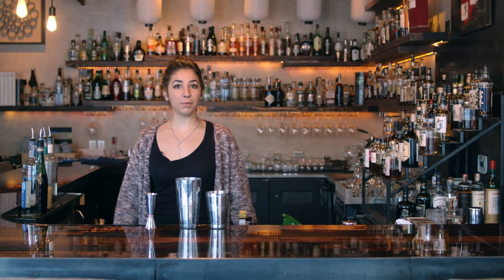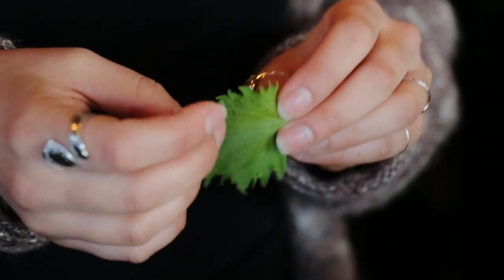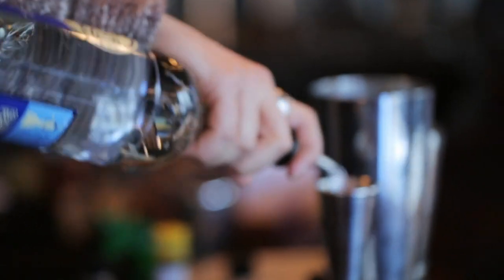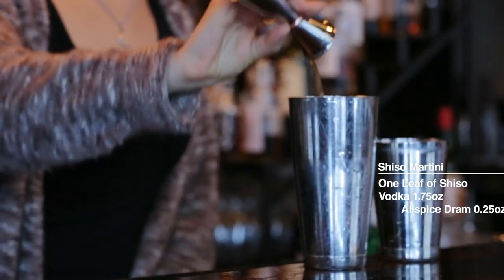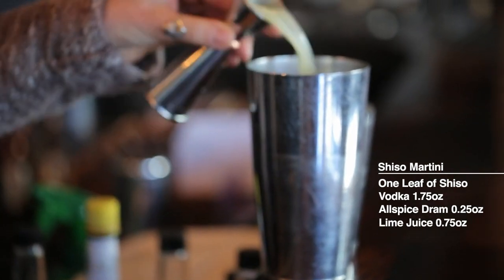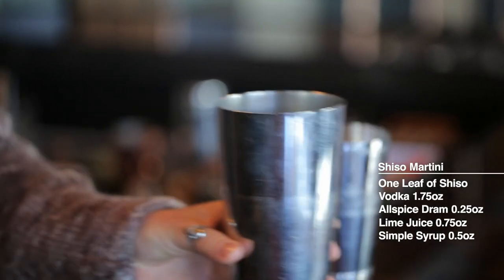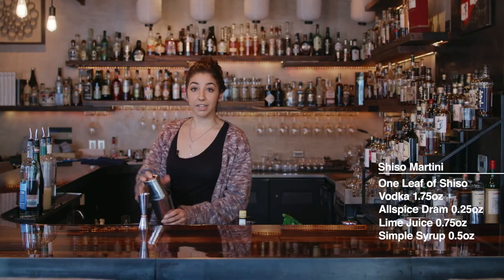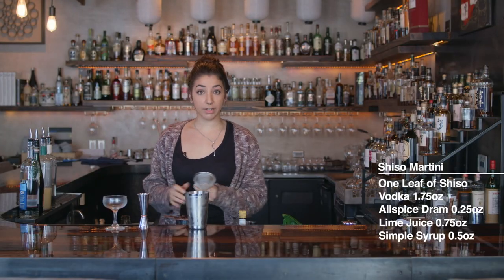How to Make a Shiso Martini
Adana’s head bartender, Victoria, shows us how to make a shiso martini.

For this Japanese cocktail recipe, you’ll need:
1 Shiso Leaf (シソ)
1.75 oz Vodka
0.25 oz Allspice Dram
0.75 oz Lime Juice
0.5 oz Simple Syrup
Ice (for shaking)

Directions: Combine vodka, allspice dram, lime juice, and simple syrup to your shaker. Fill with ice, make sure the lid is tight and shake. Double strain and garnish with shiso leaf.